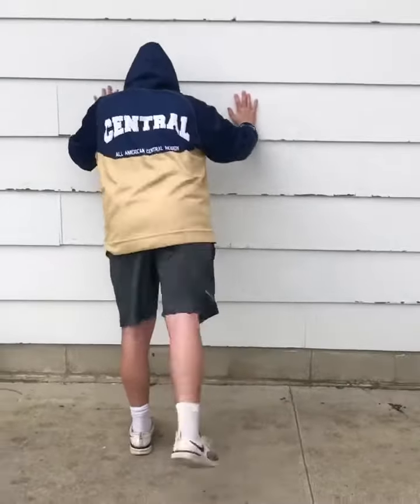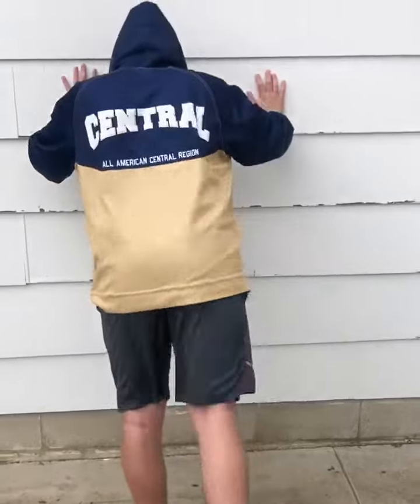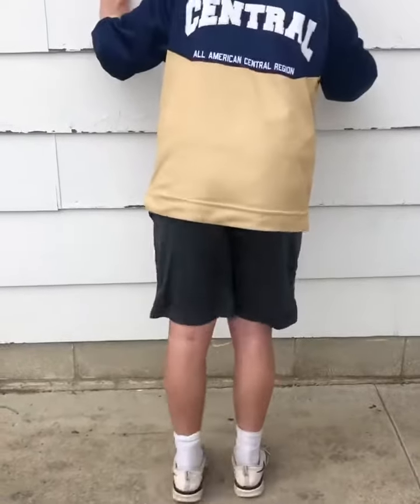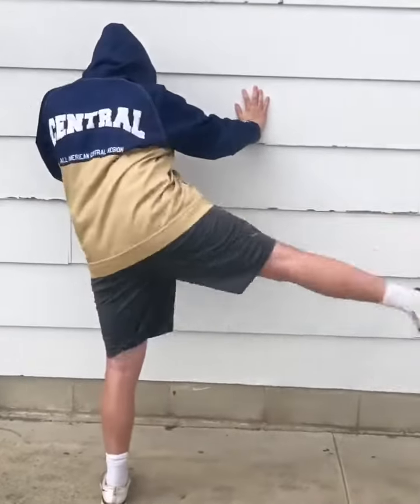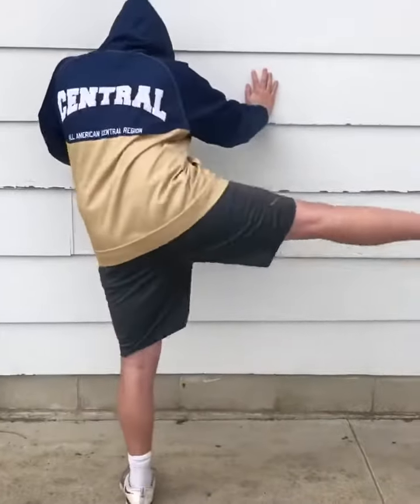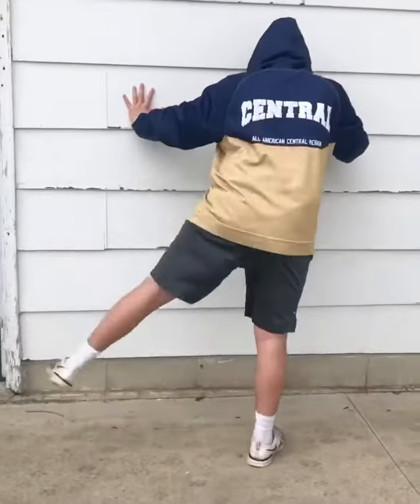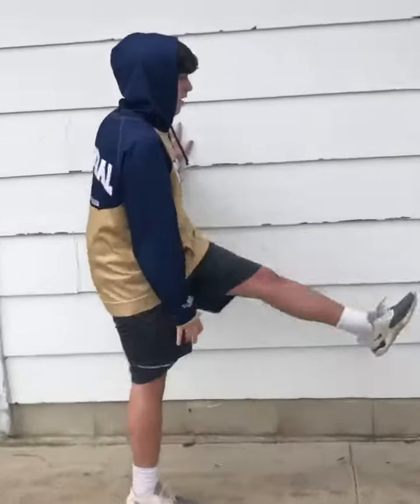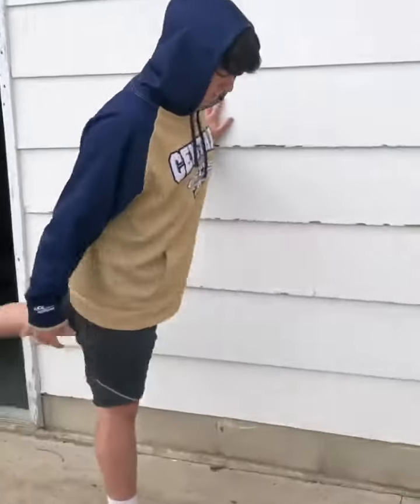Coach Josh - Lower Half circuit